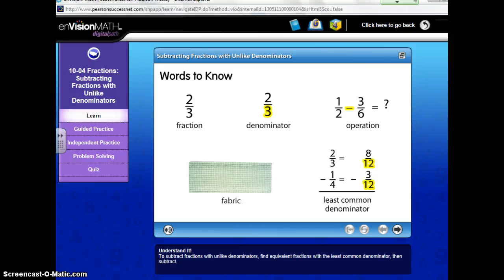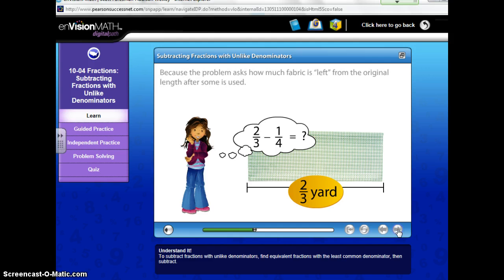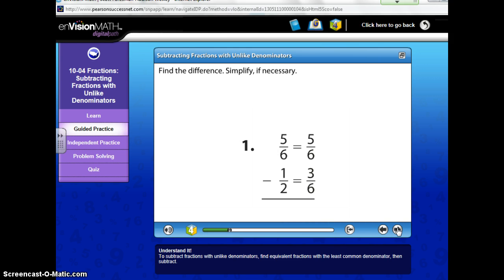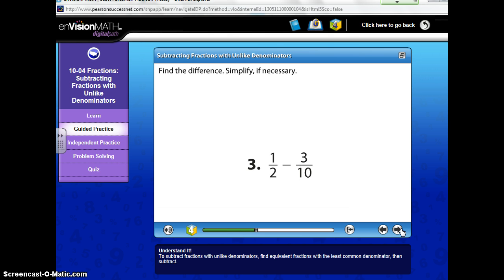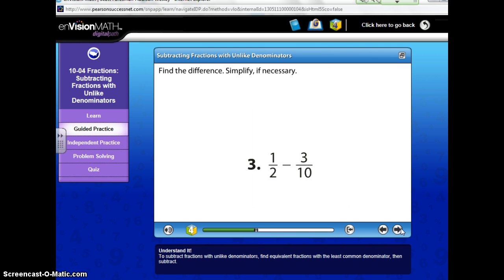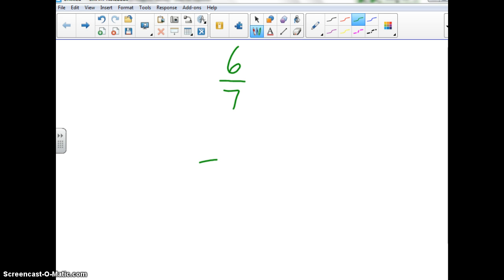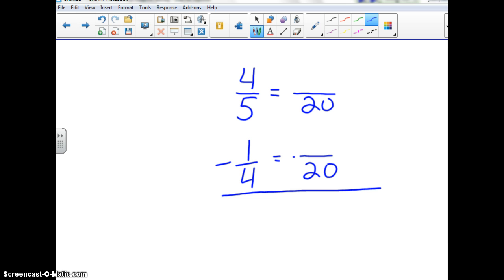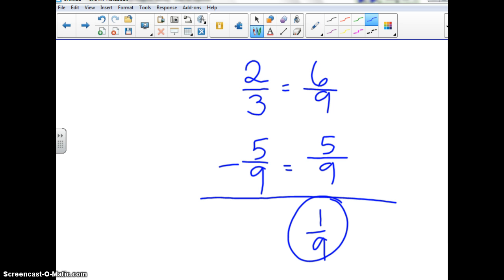Wajer Math L10-4 - fractions